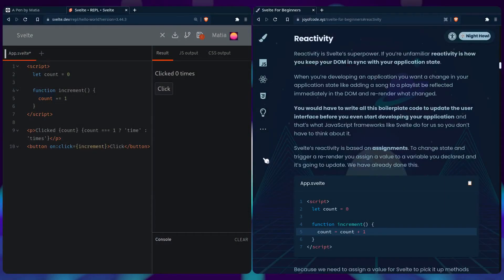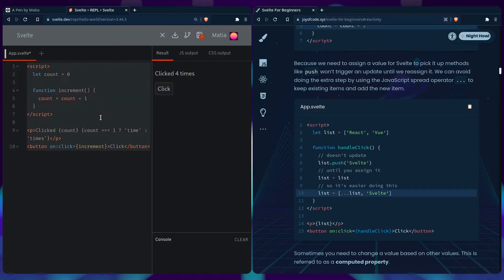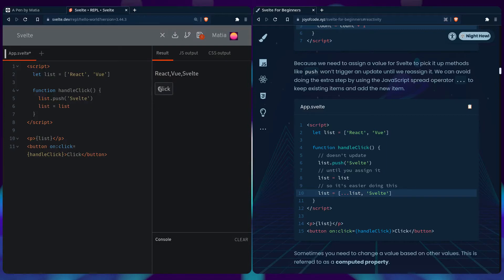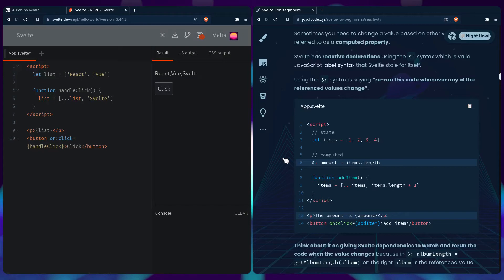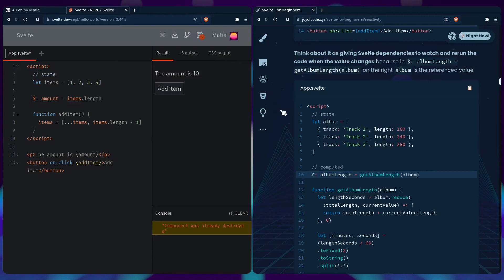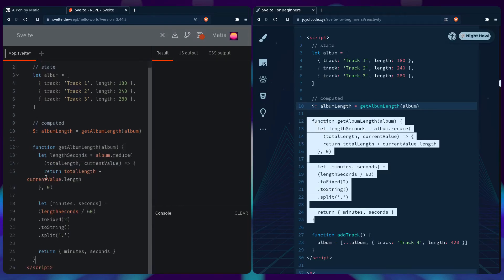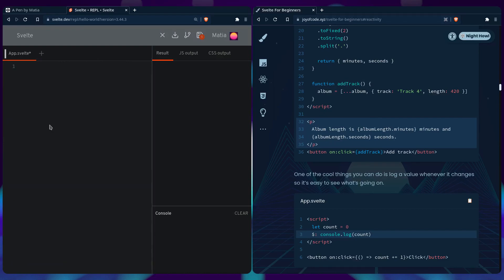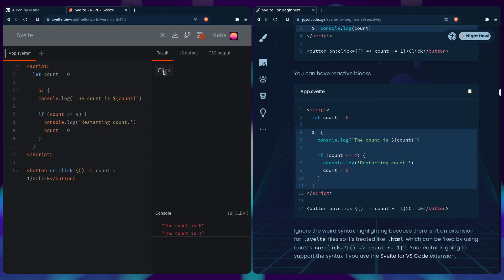Svelte For Beginners #4 - Reactivity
Reactivity is Svelte's superpower and in this video we're going to learn more about it.